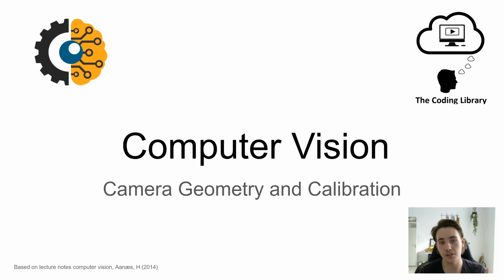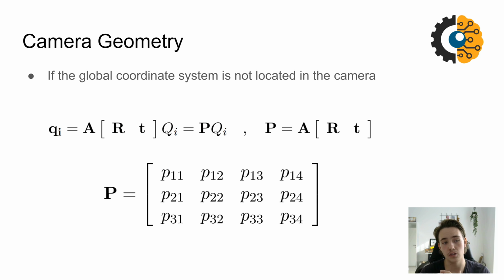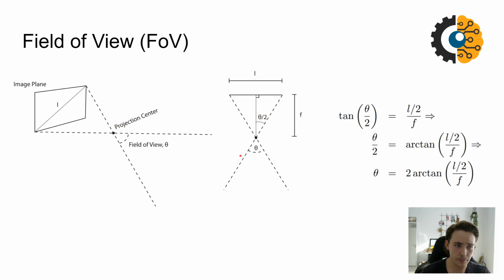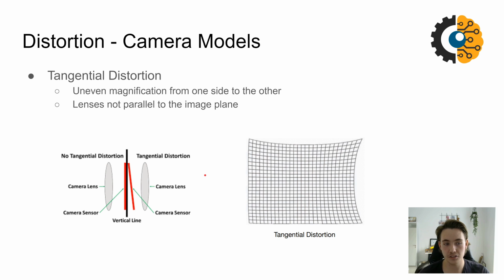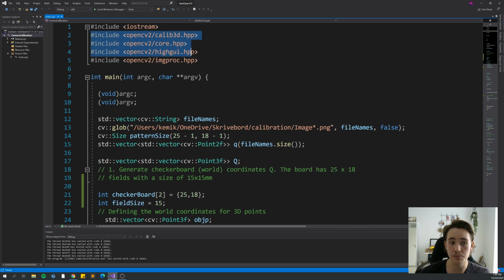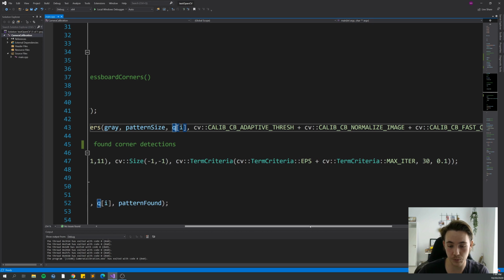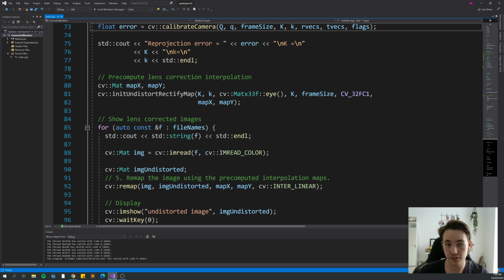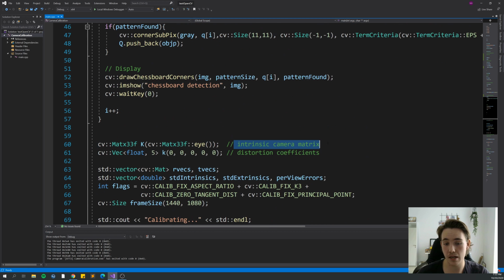Advanced Camera Calibration Technique with C++ and OpenCV: A Practical Guide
In this video 📝  I'll talk about Camera Calibration and Geometry.  We will first talk about the basics of camera geometry and how it can be used for calibrating cameras. We will see different types of distortion on cameras and images. In the end of the video, I'll show you how to apply what we have learned and calibrate a camera from a practical computer vision setup.